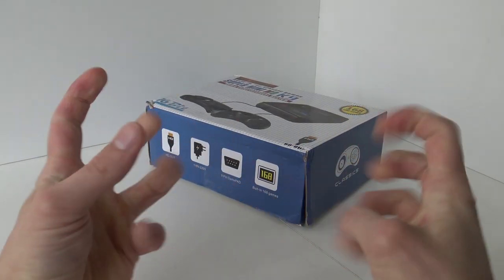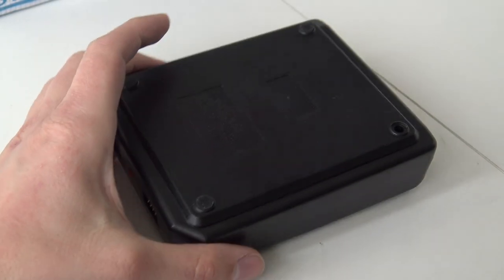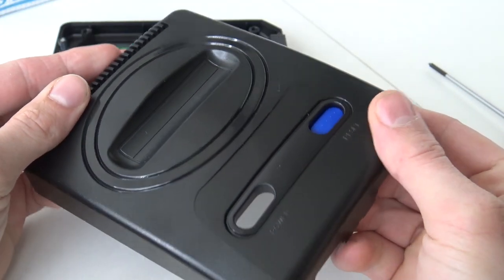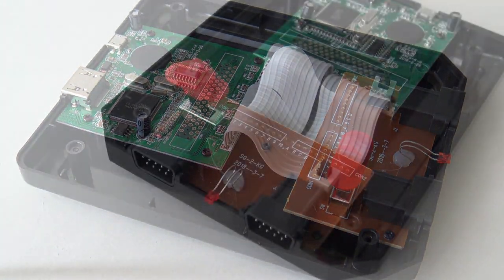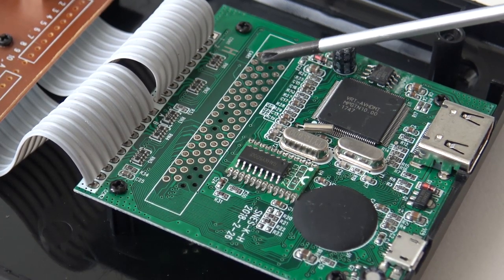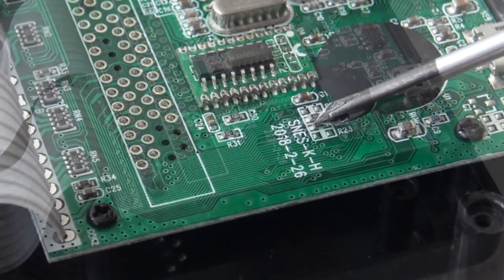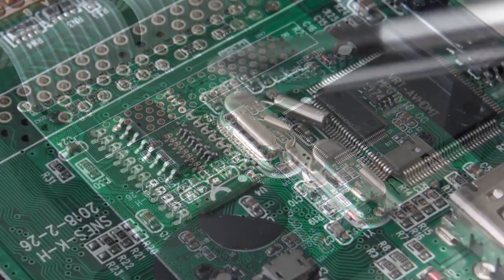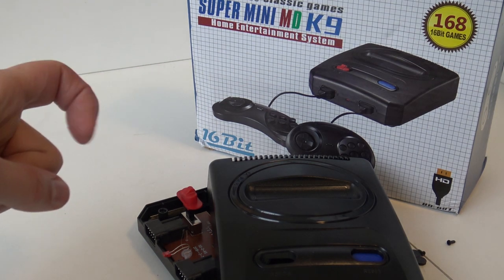Sega K9 16-bit Retro Game Console TEARDOWN !! | What's inside ??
Sega Mini Classic - K9 HDMI - 168 in 1W Retro Game Console Unboxing / Review / Powkiddy / Sonic / Multi / Video Game